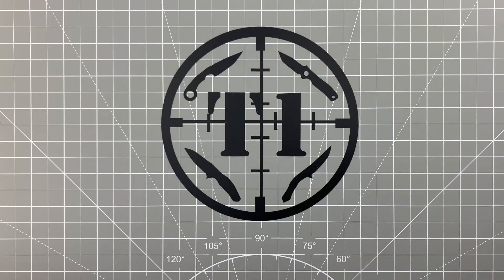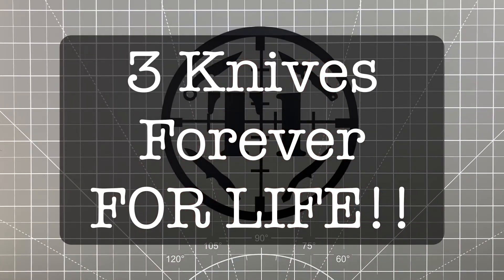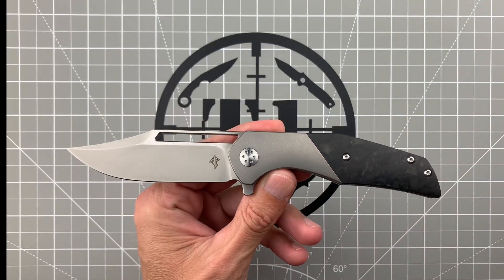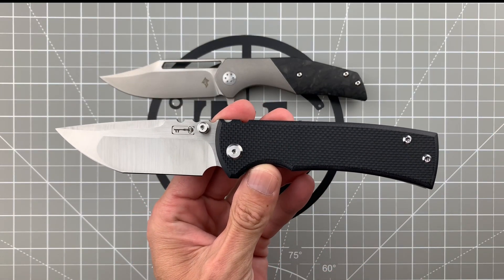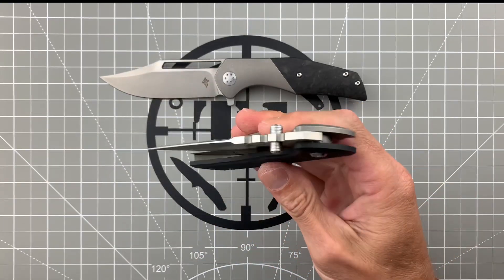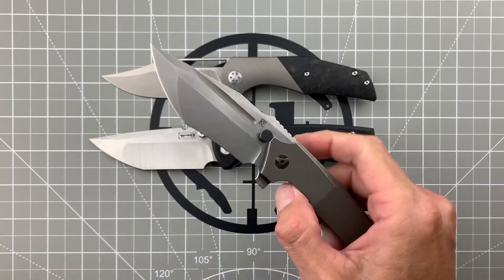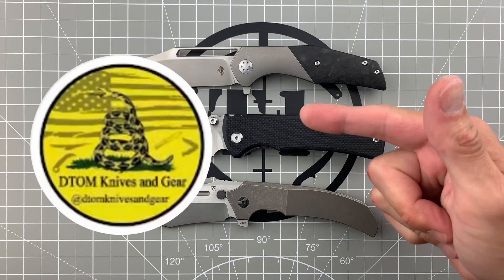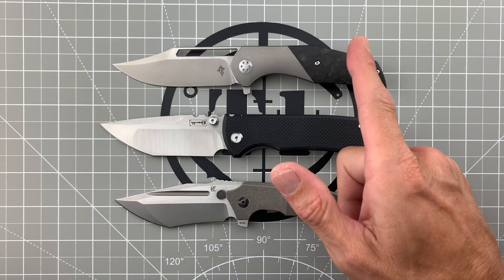3 Knives Forever… FOR LIFE!!! Response to Screamin Pirate EDC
Screamin Pirate EDC YT

Screamin Pirate EDC IG